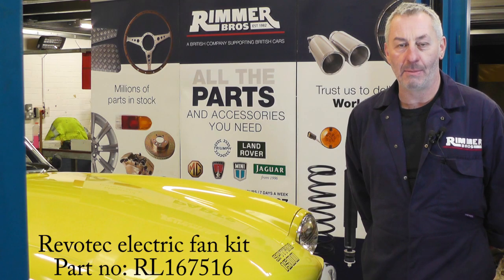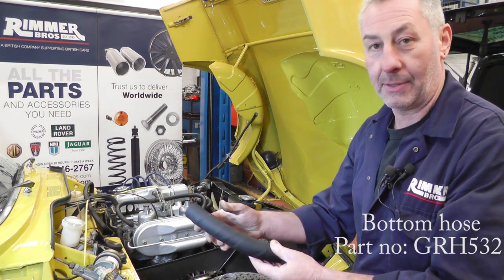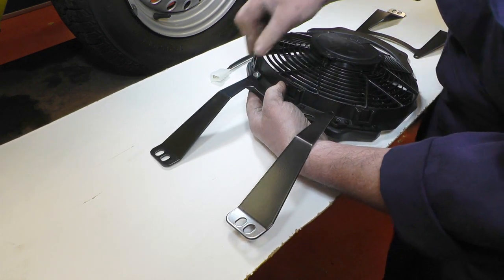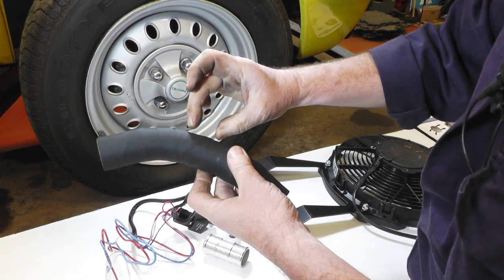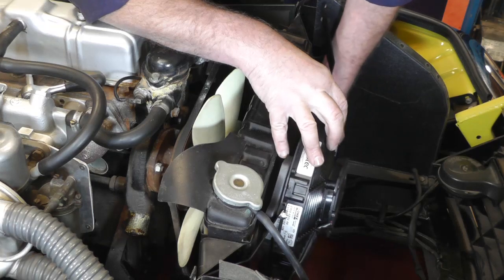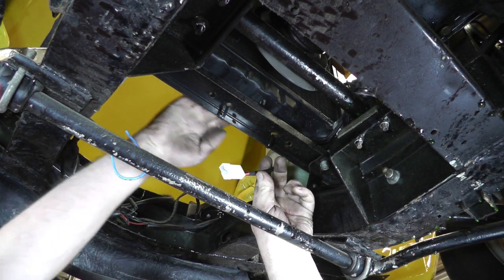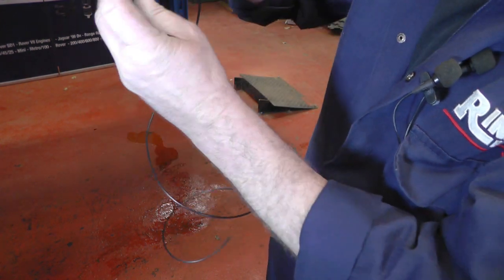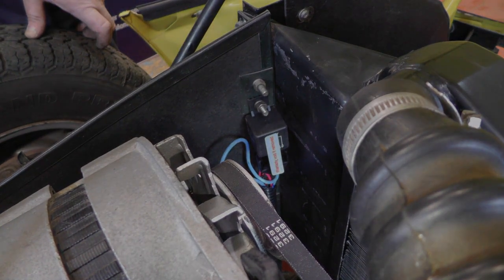Fitting a Revotec Electric Fan to a Triumph Spitfire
John Paul at RimmerBros demonstrates the procedure involved when fitting a Revotec electric fan to your Spitfire.